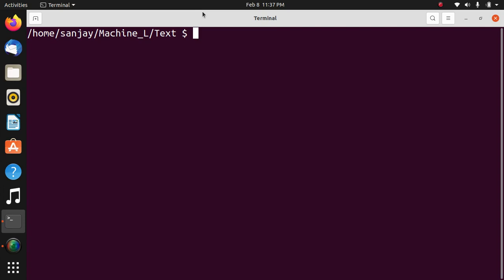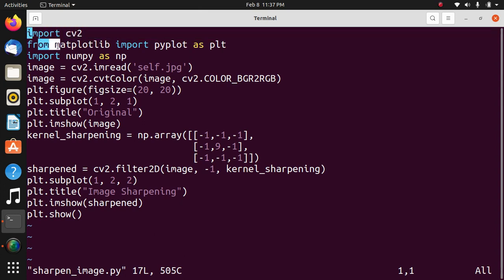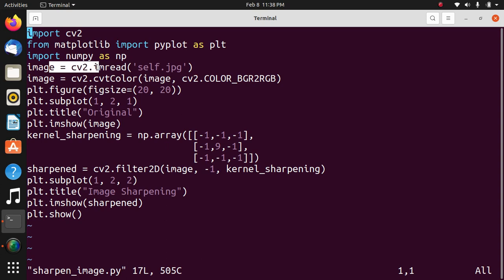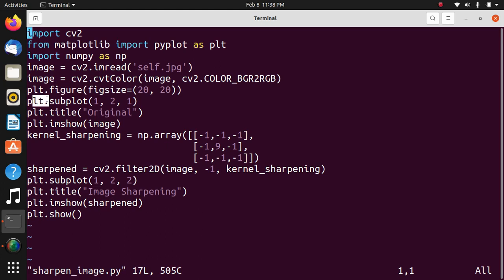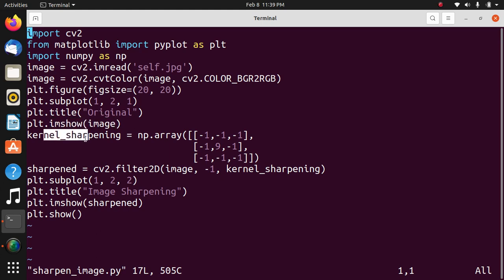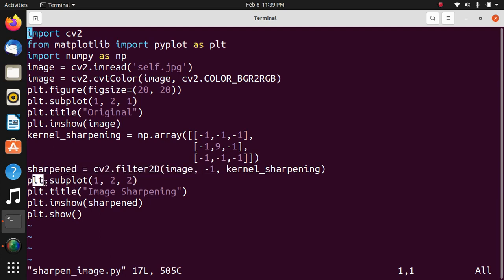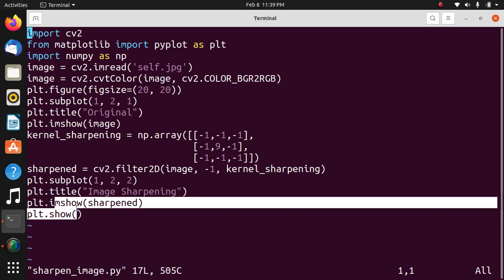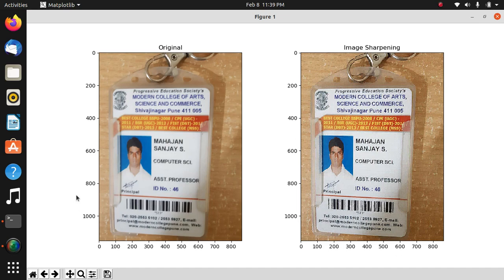Python image sharpening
In this video i have sharpen the image. I have used CV2 library of Python. It is very popular image processing library. Here matplotlib library used for Data visualisation and graphical plotting library. NumPy library used for bring NumPy in current environment.